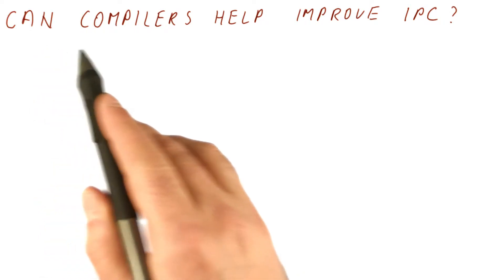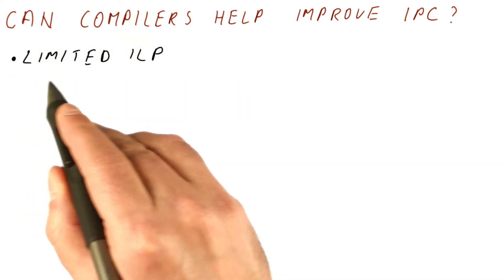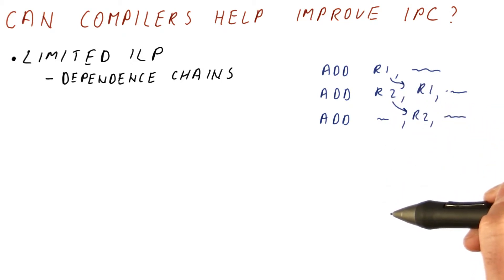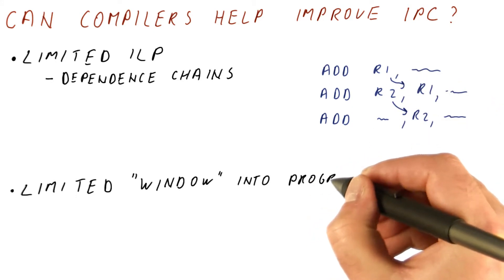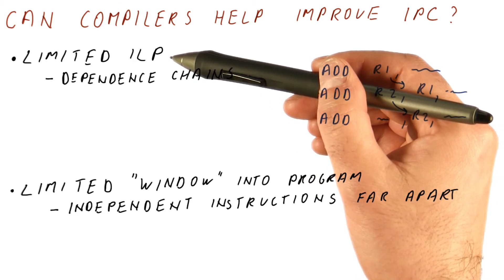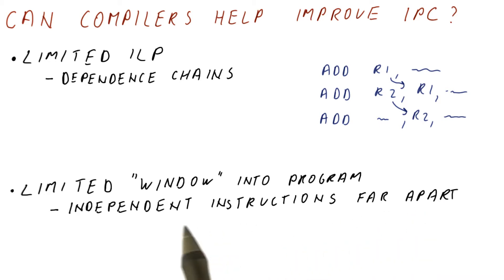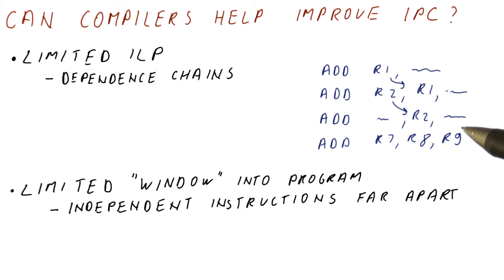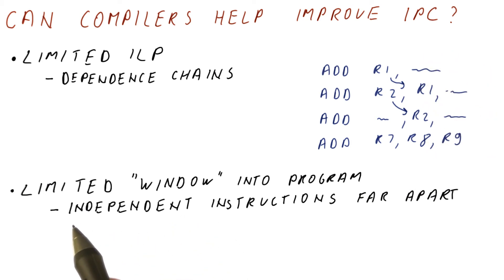Can Compilers Help Improve IPC - Georgia Tech - HPCA: Part 3